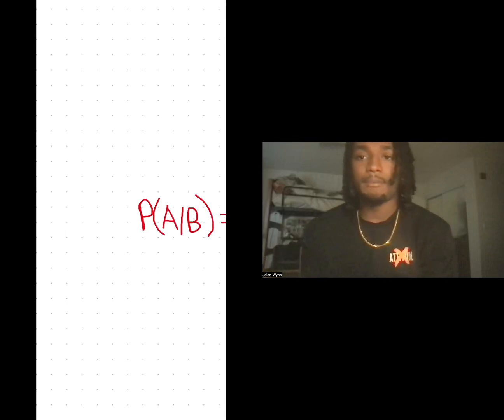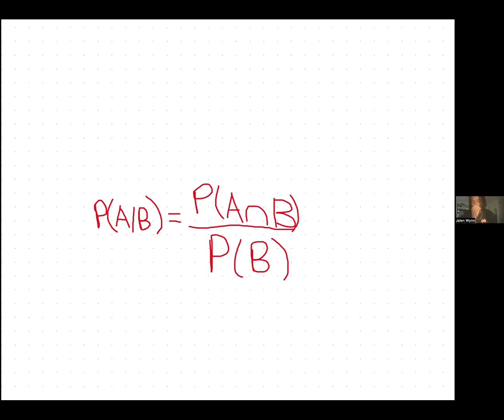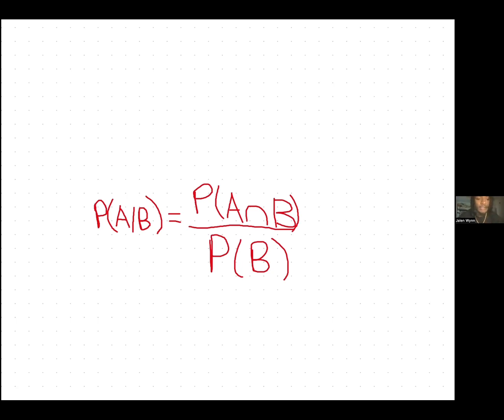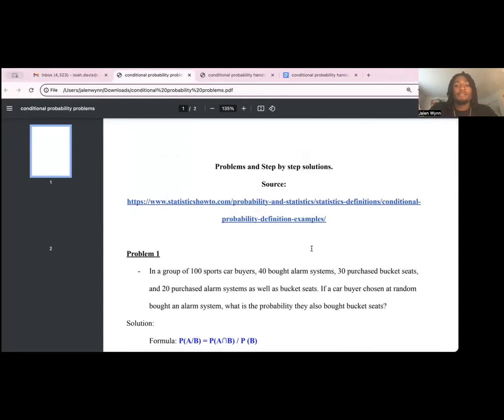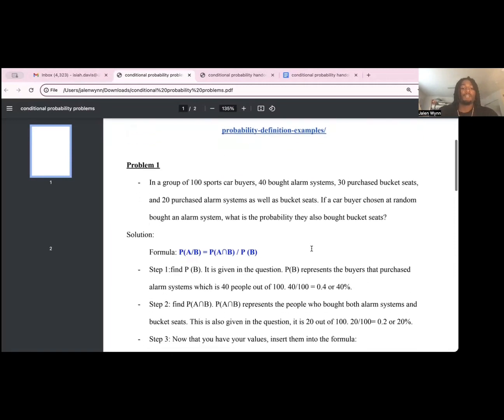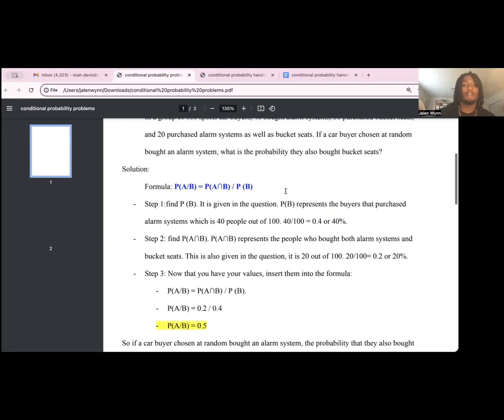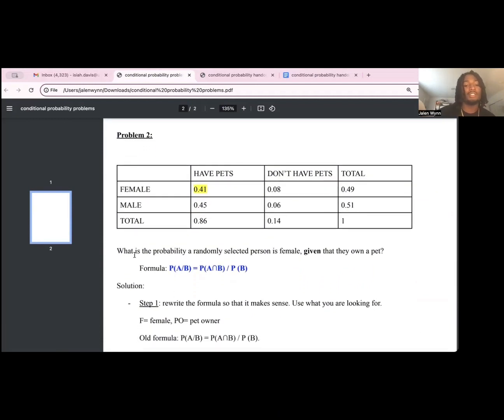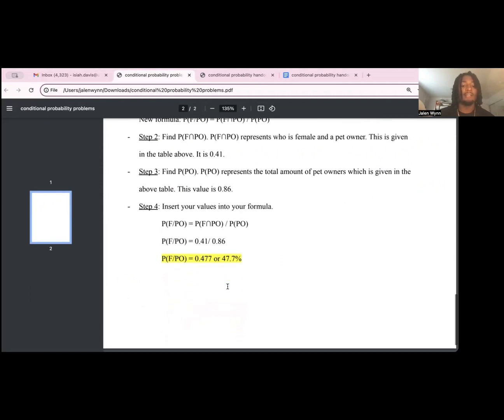Math Final project